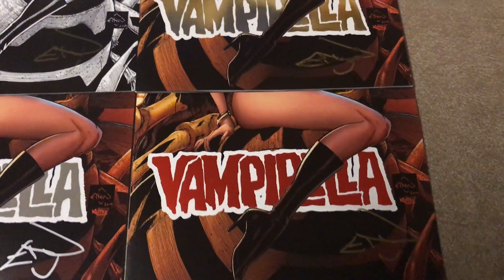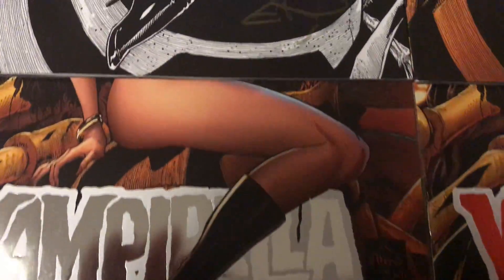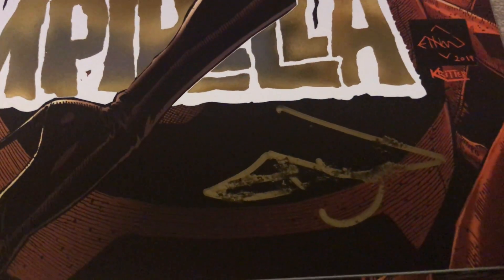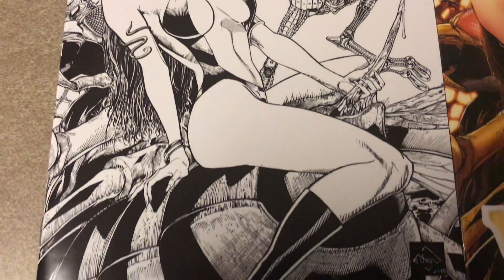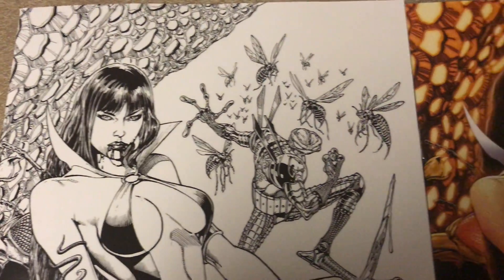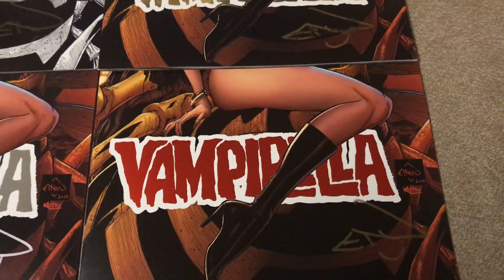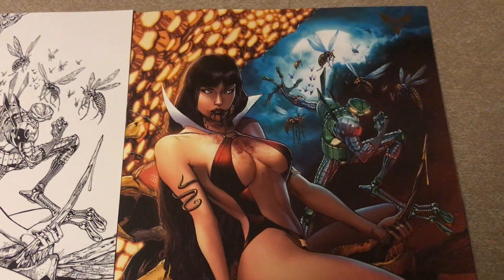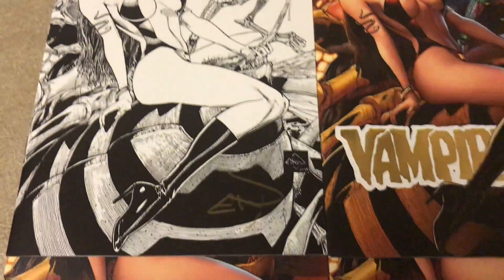Vampirella Cyberfrog Variant Covers by Ethan Van Sciver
These are the new variant covers for Vampirella #1 that feature Cyberfrog and are drawn by Ethan Van Sciver.